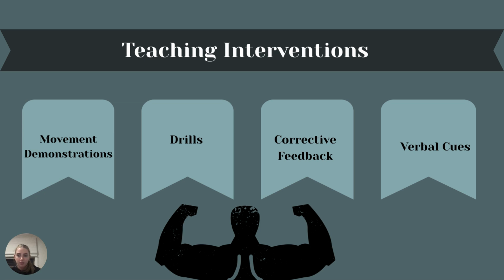Biomechanical Analysis of an Overarm Throw